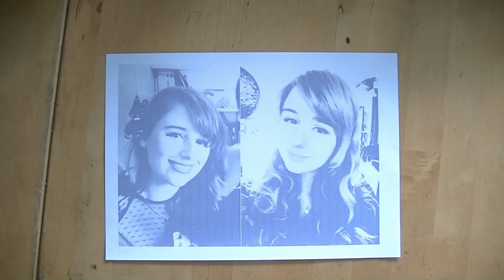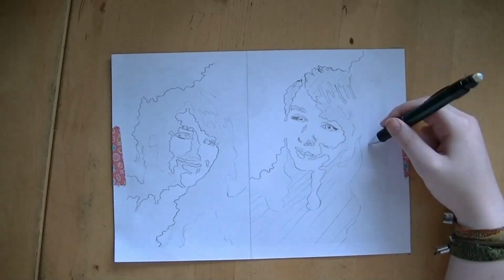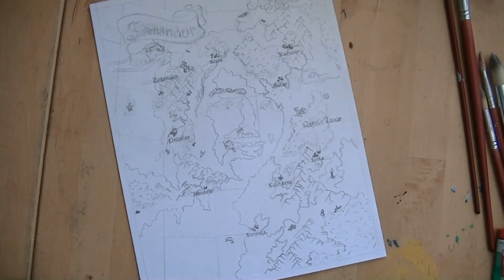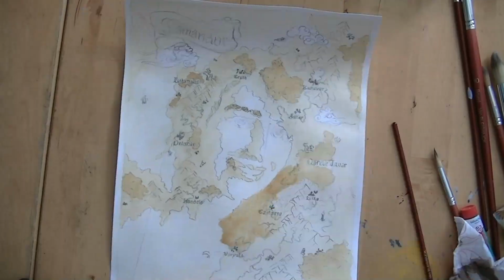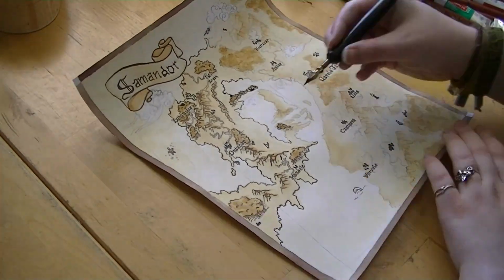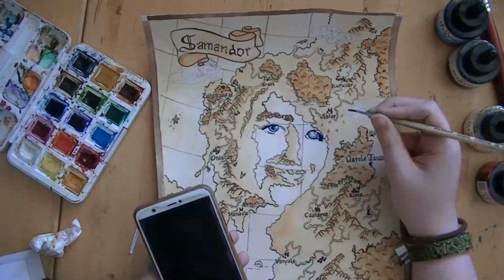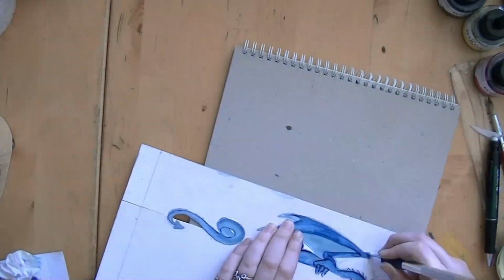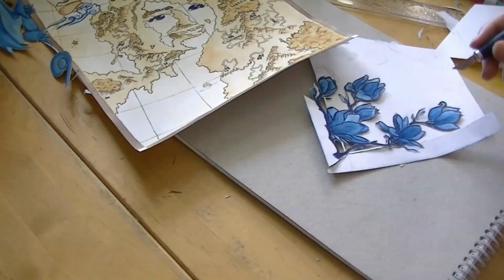Making my face into a map (self-portrait)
Hii,
Watch me make a self-portrait, but with a twist.
This is the entry assignment for art summer school 2020.